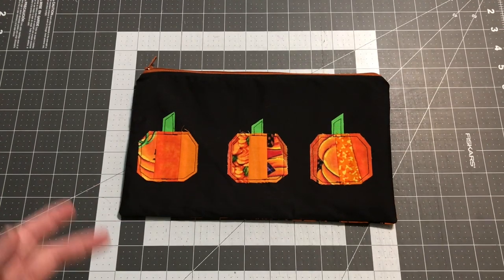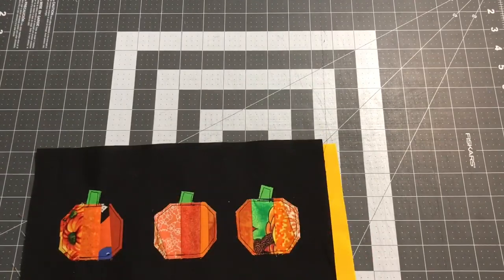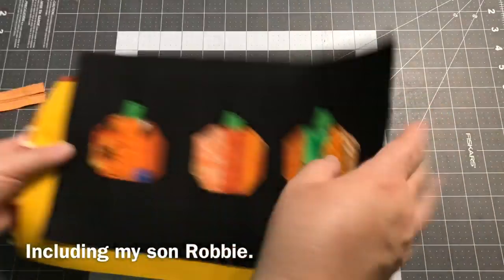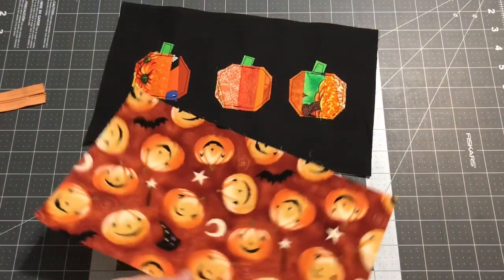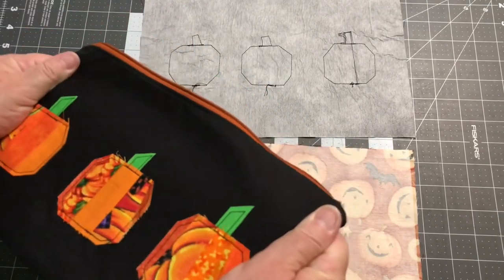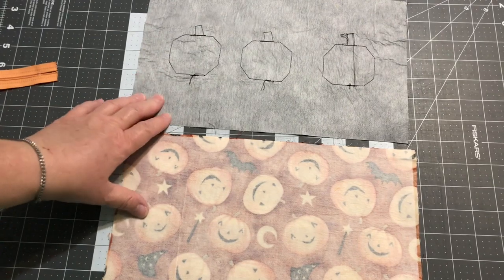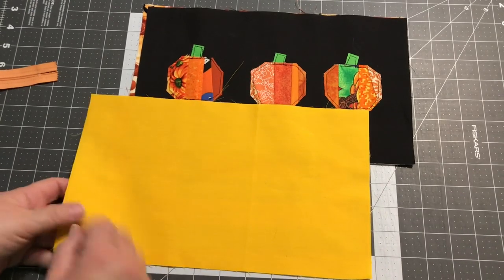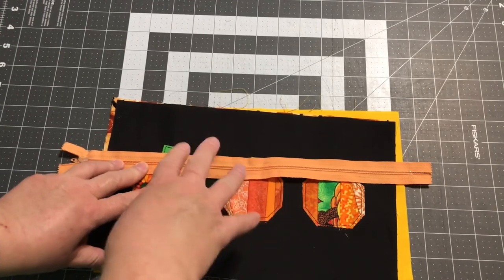Sewing a Zipper Pouch and Trimming a Zipper - Long Version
In this video we sew a zipper pouch from start to finish. I also show how to trim a zipper that is longer than the finished pouch.